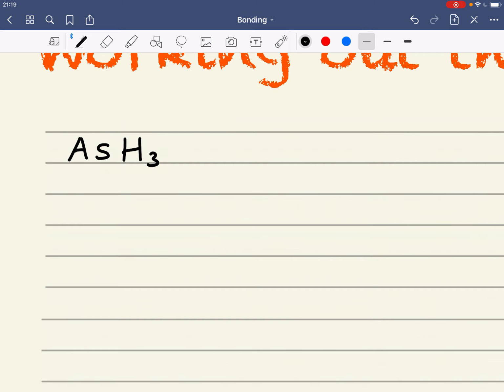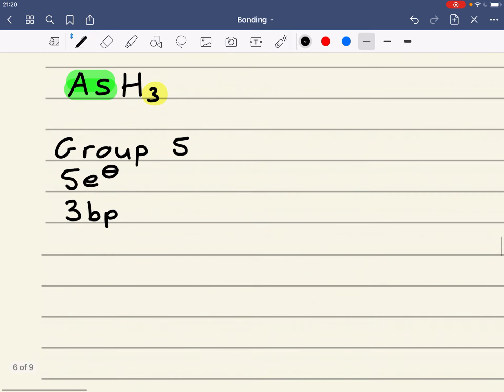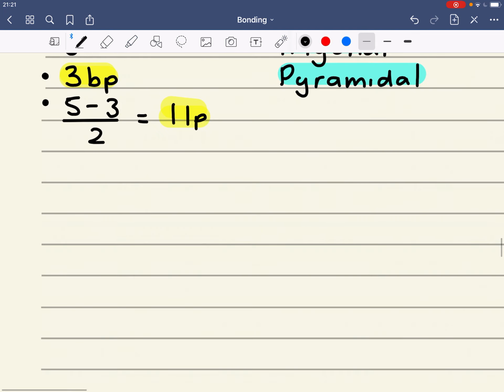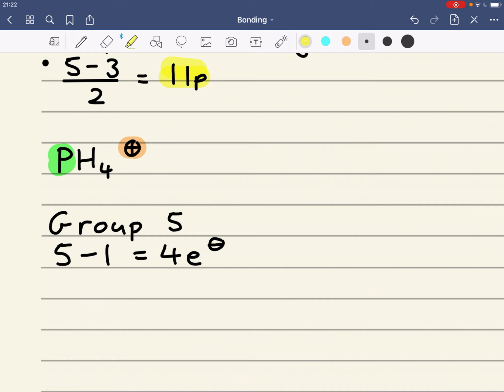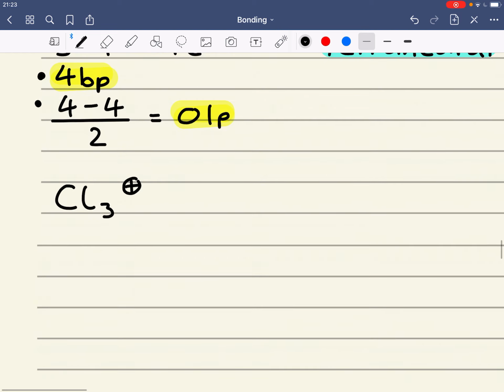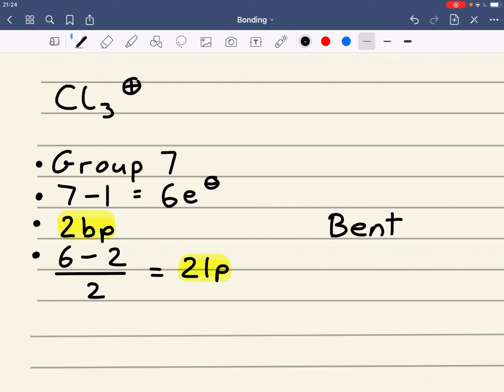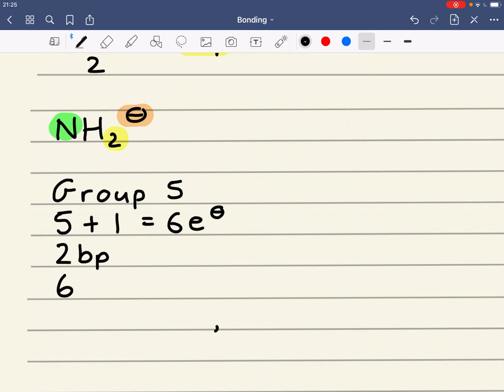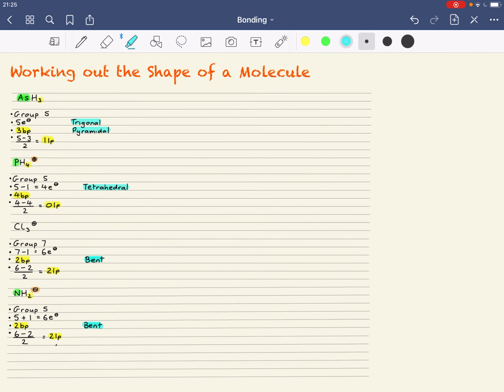AQA Working Out The Shape of a Molecule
Working out the shape of a molecule from its molecule formula.